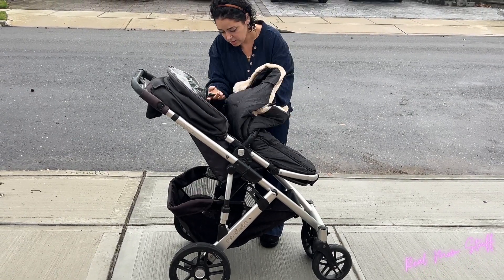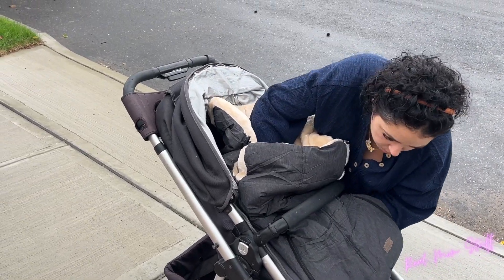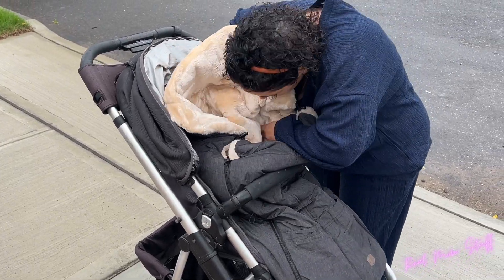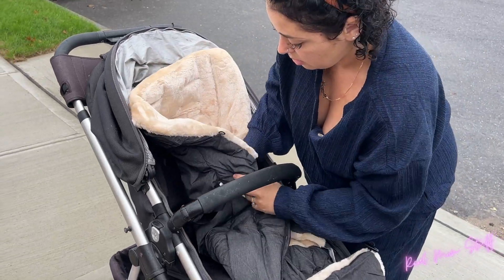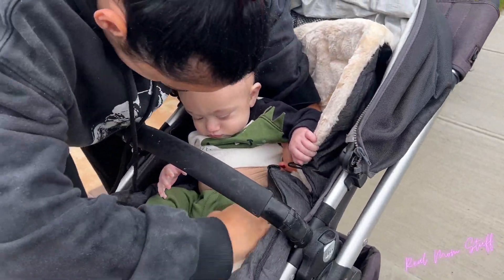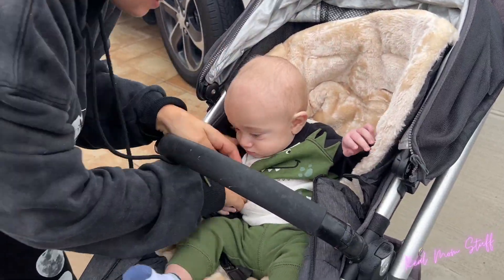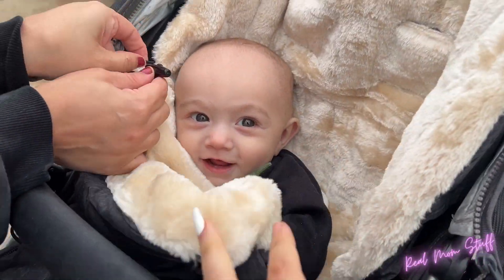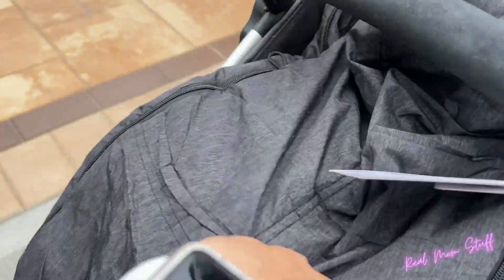Cold Weather Comfort: Orzbow Wool Warm Bunting Bag for Babies